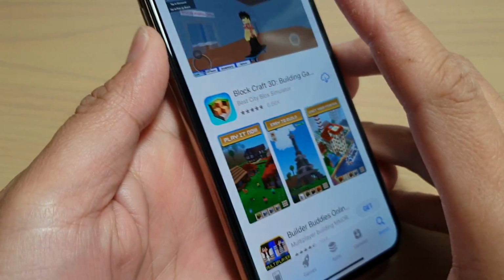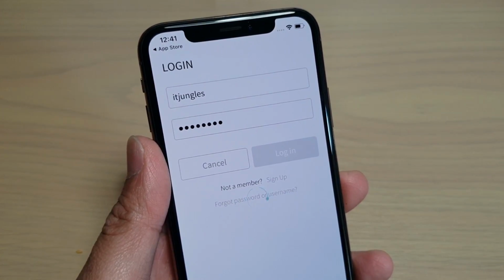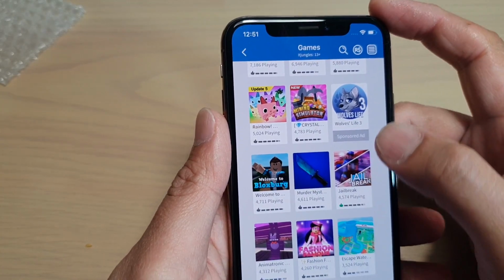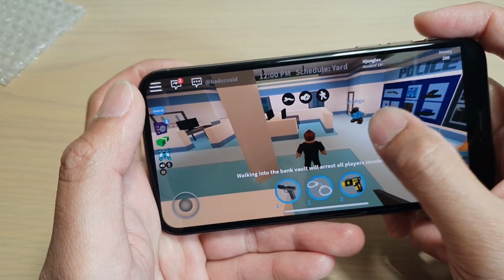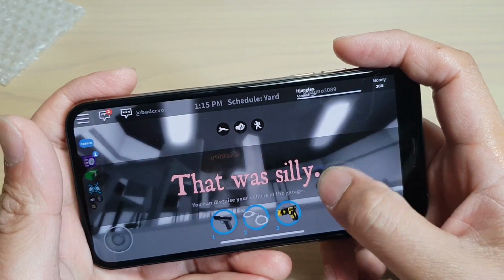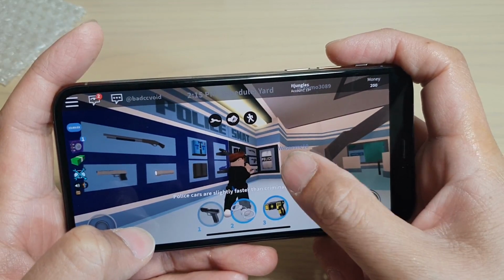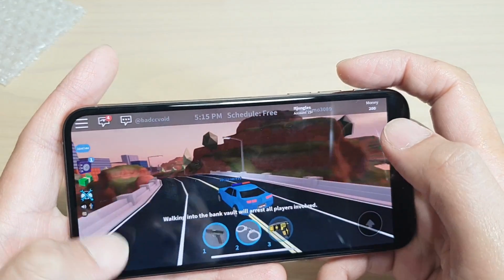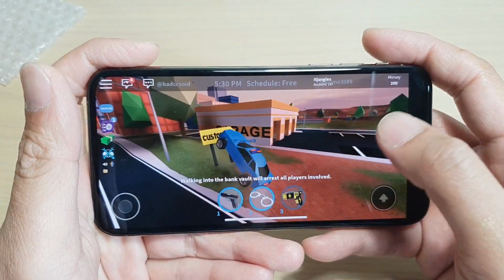iPhone XS: Testing Out the Roblox Gaming Platform and Graphic FPS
In this video I am installing and play a game in Roblox platform, you can see the video and know what to expect during the game play.